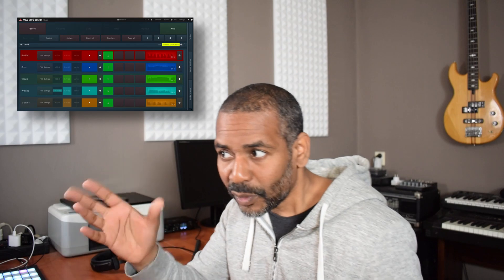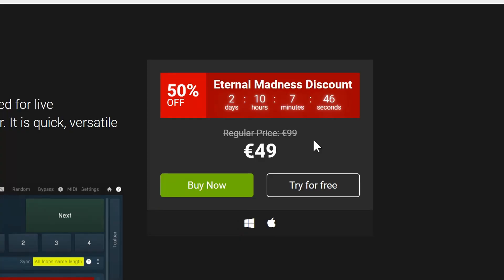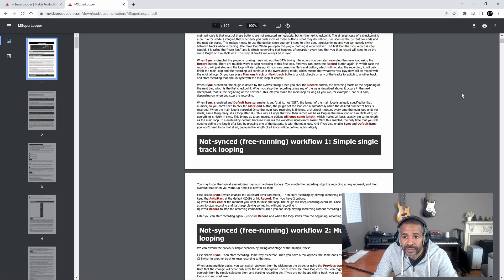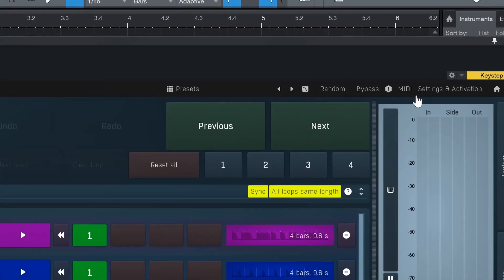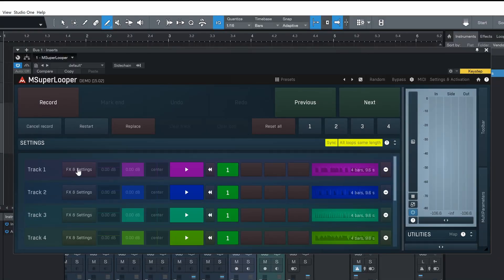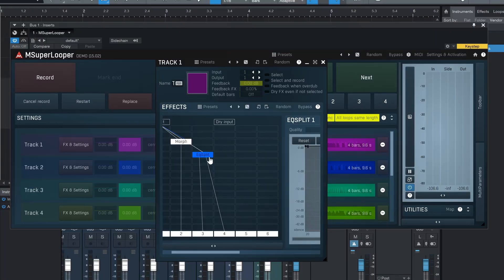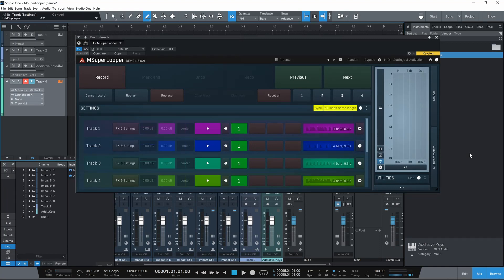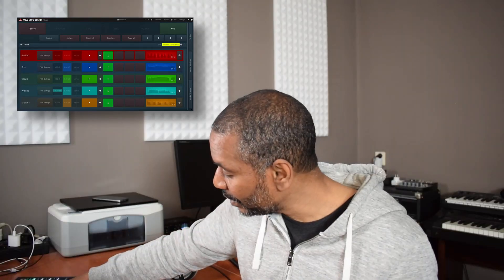MSuperLooper | serious alternative for Ableton's live looping features?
MSuperLooper by Melda Production is a software loop station that runs inside your DAW.

Is this potentially a serious option for those of us working with DAWs that do not have live looping features built into them?

In this video, I'm gonna take a look at this product to see if it might be.